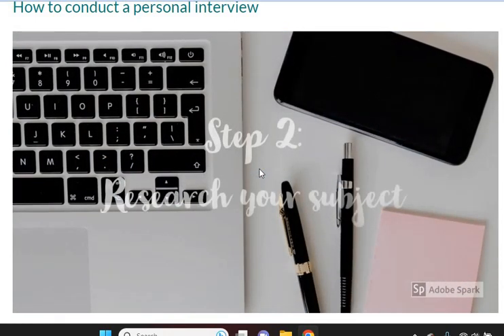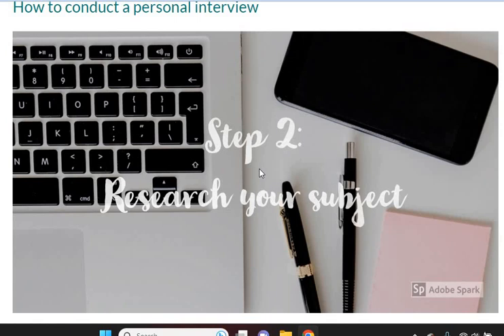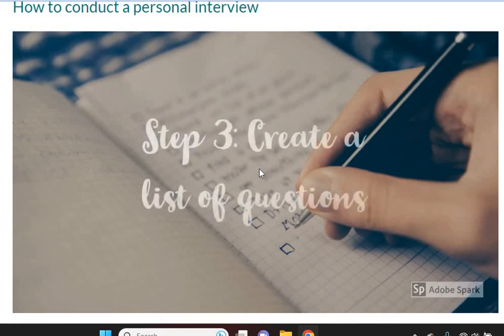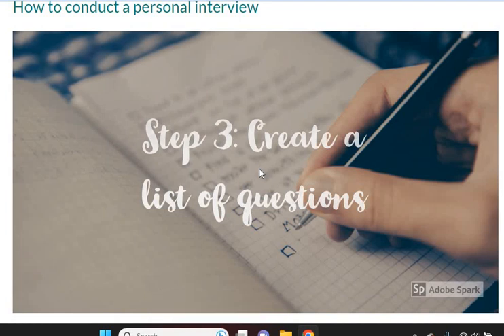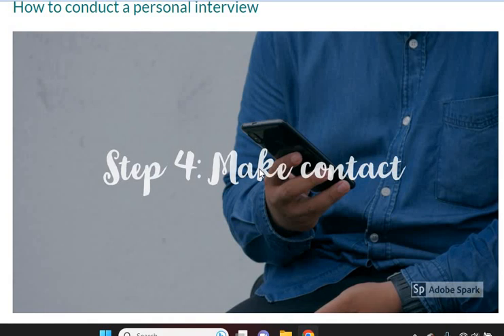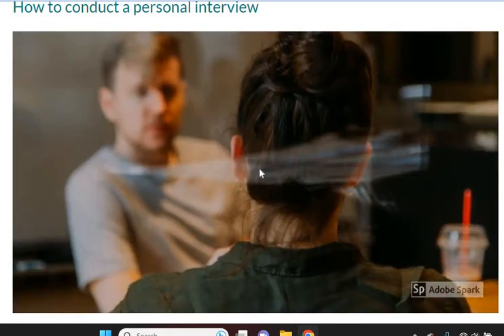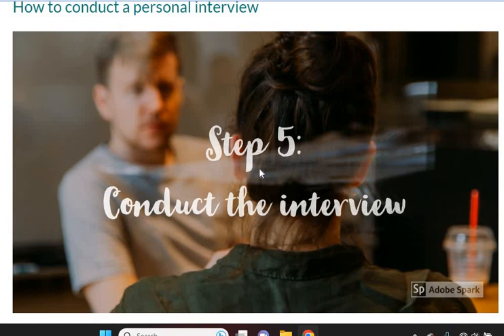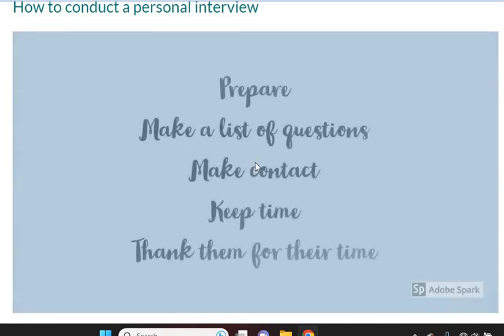How to conduct a personal interview